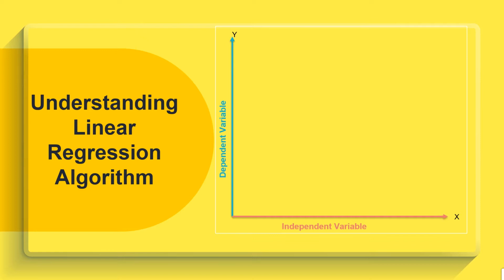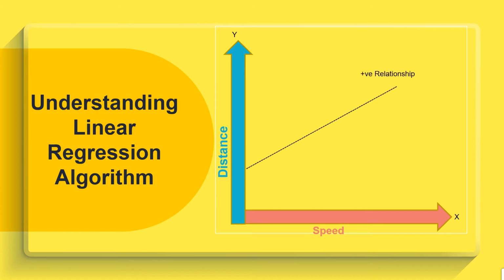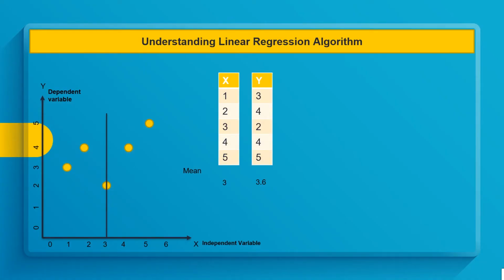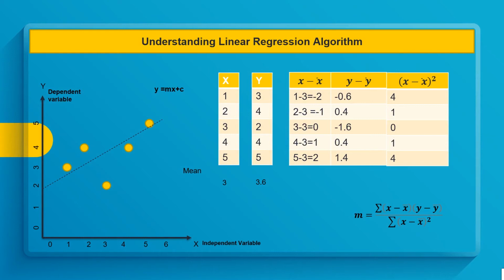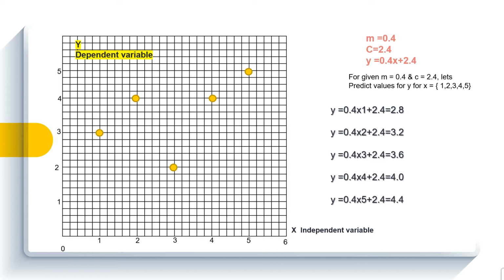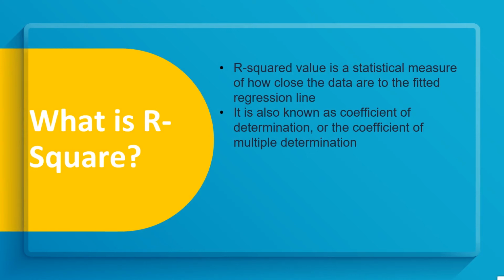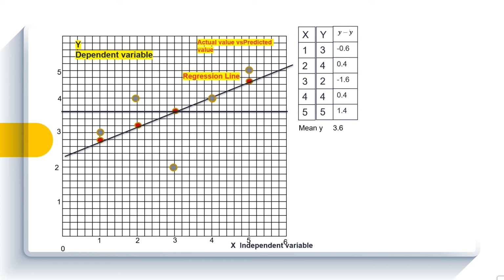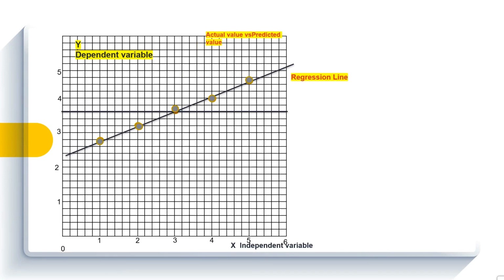linear regression | Linear Regression machine learning| machine learning tutorial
In this tutorial, we will cover the below-mentioned topics:
1.Graphical introduction of the Linear Regression Algorithm with the examples of the dependent and independent variable
2.The R square method
3.The basic concept of the best fit line
4. Calculation of R square with the graphical examples.